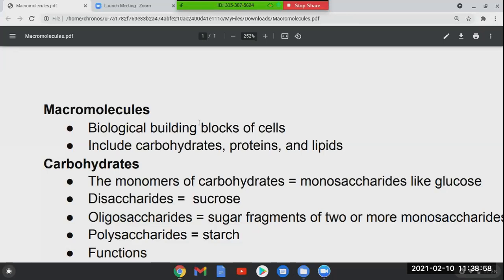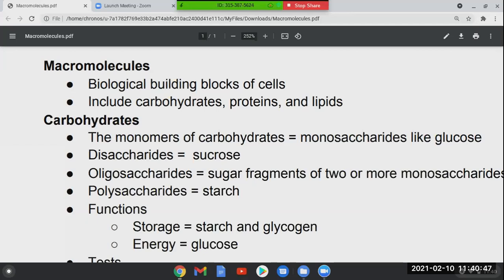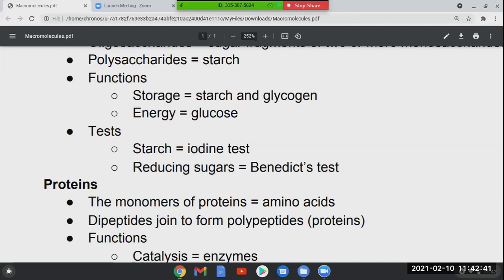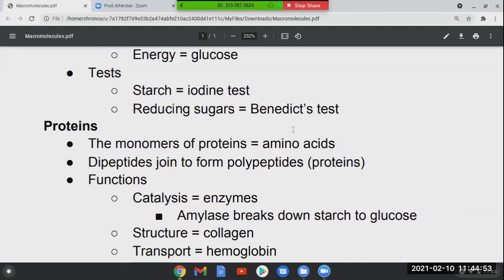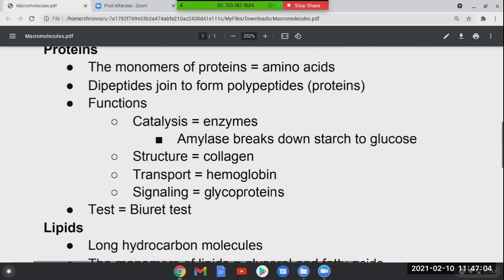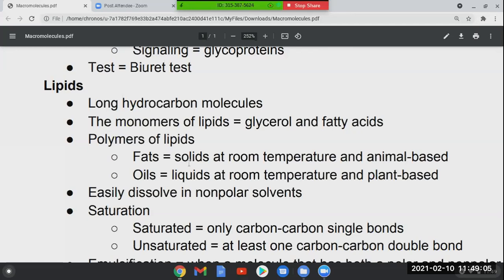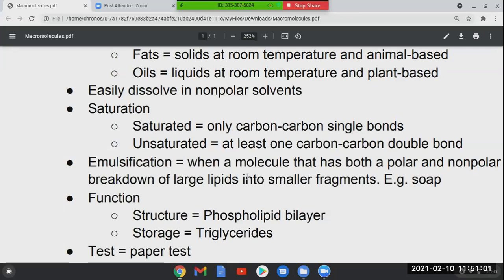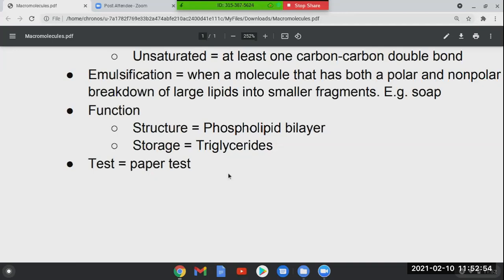February 10, 2021